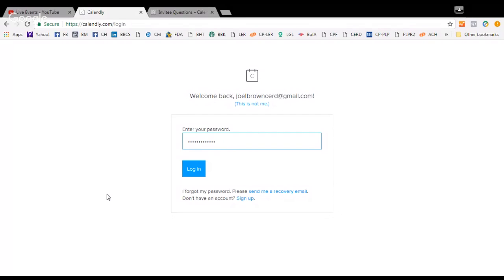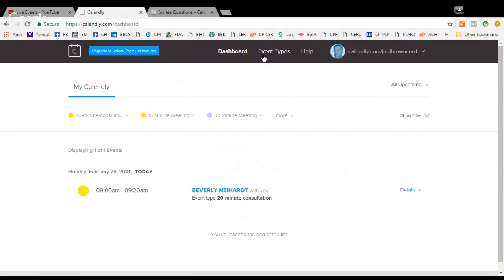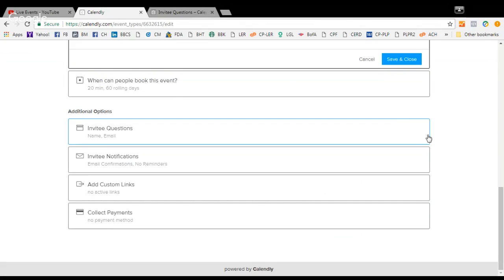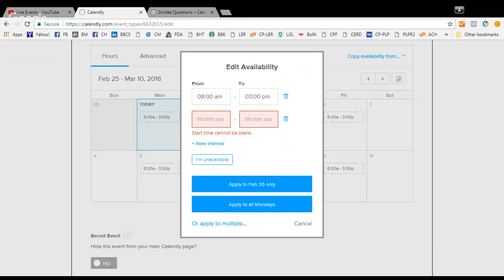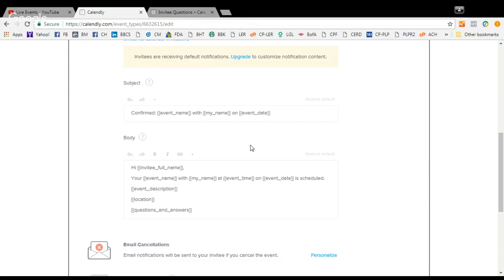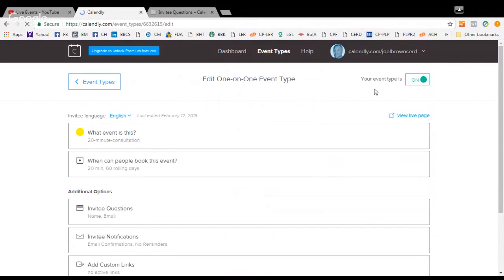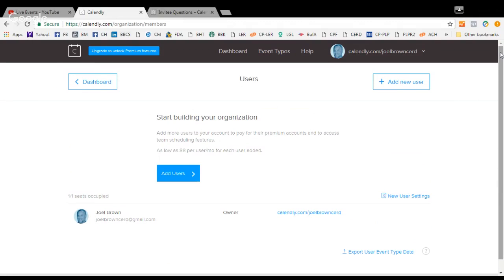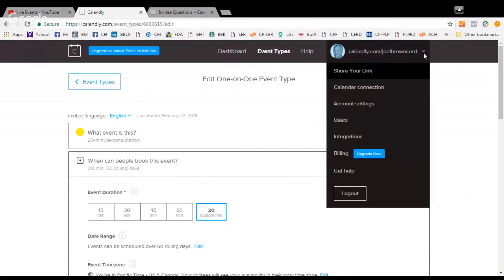The CERD Calendar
Overview of the CERD Calendly application